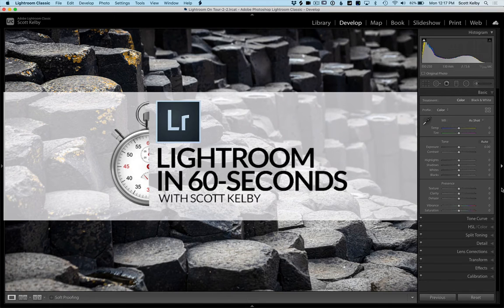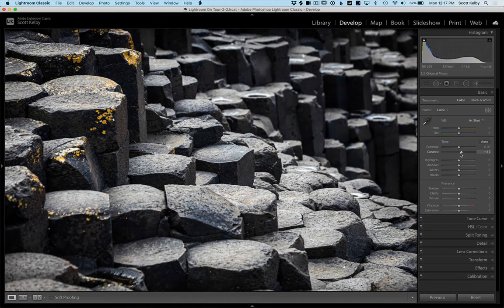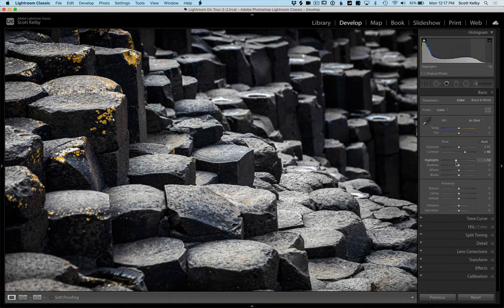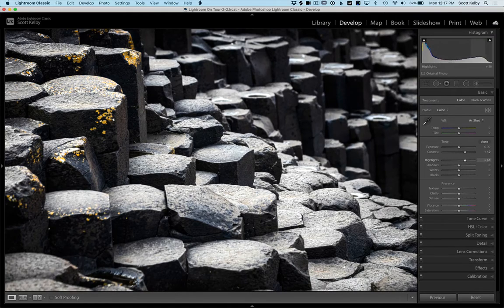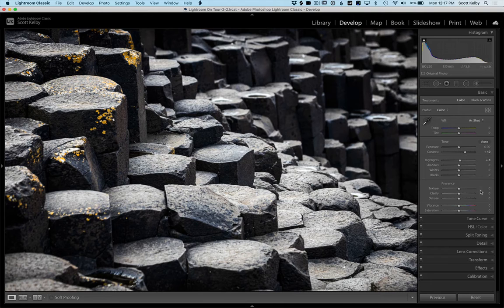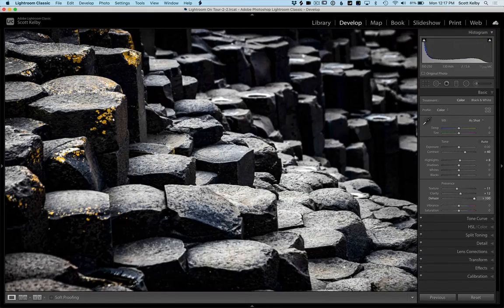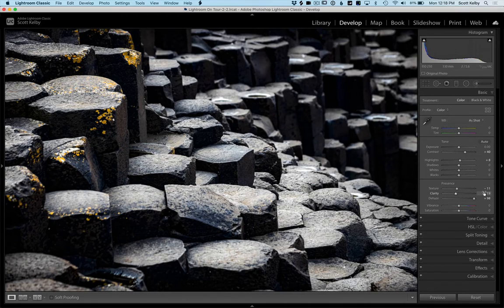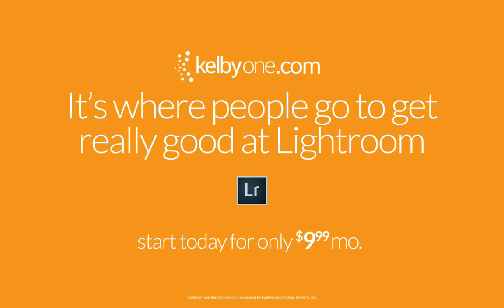Lightroom in 60-seconds: Speed Your Work Using Scrubby Sliders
If you're not using Lightroom's "Scrubby sliders" - check out this video - it can really speed your work.

If you want to get really good at Lightroom, check out - we've got more than 60 full-length in-depth online courses on every Lightroom topic you can think of, from backing up your images to retouching, from organizing your images to printing. There's no other more complete resource for learning Lightroom like a pro.